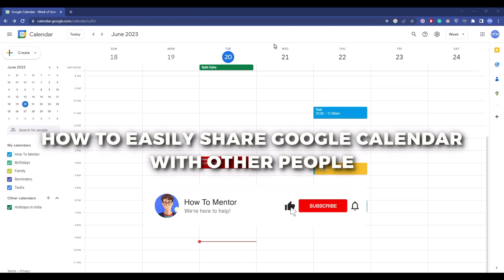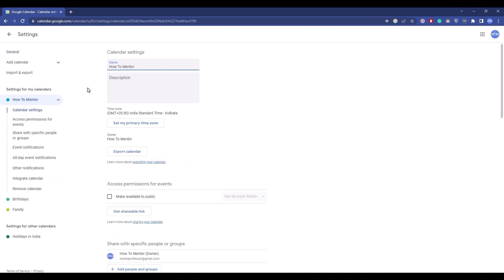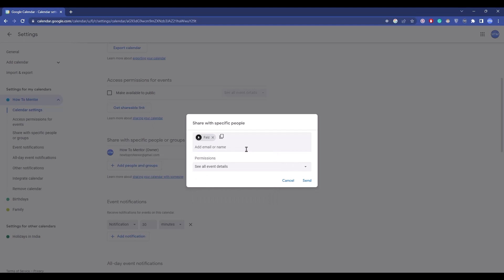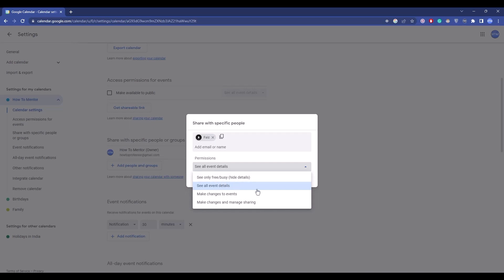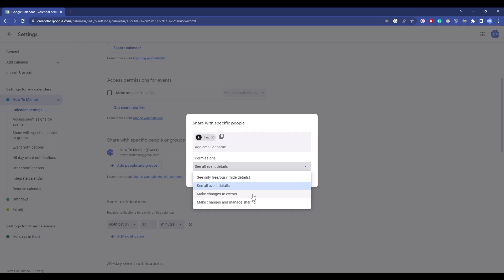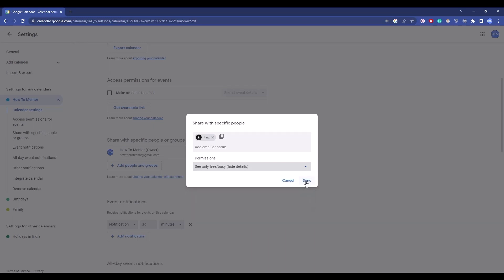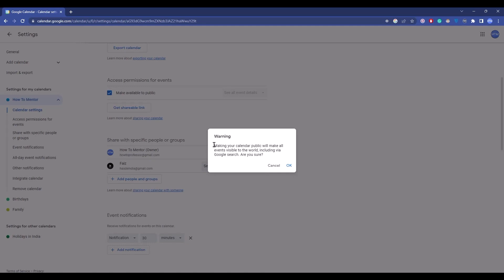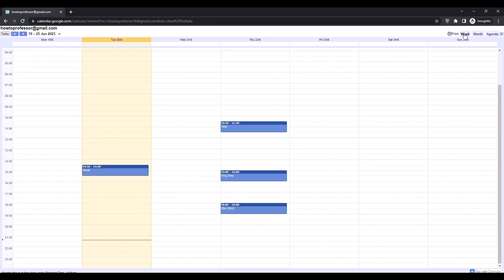How To Easily Share Google Calendar With Other People (EASY TUTORIAL)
How To Easily Share Google Calendar With Other People.